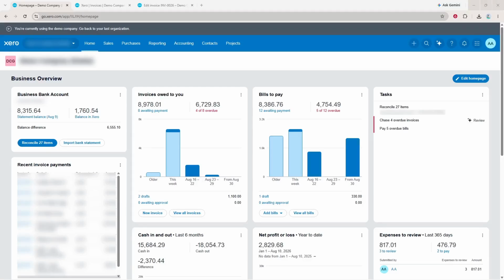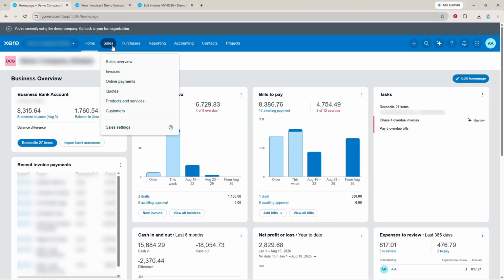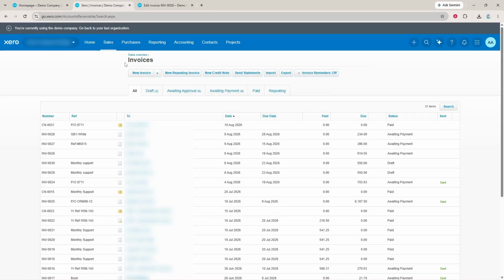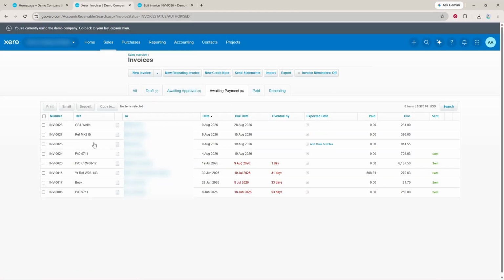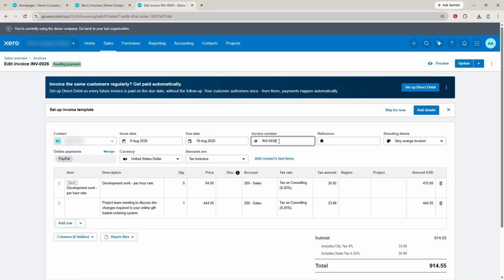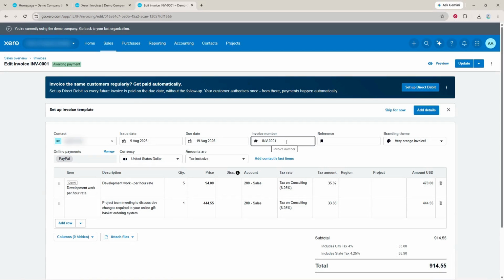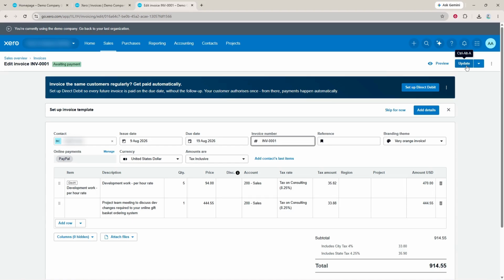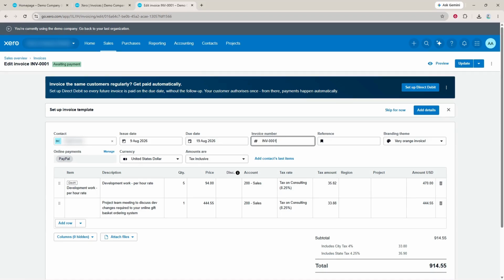How to Change an Invoice Number in Xero [2026 Easy Tutorial]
In today's video, I'll show you how to change an invoice number in Xero step by step. Whether you're correcting an invoice number, following your own numbering sequence, or organizing your sales records, this guide will help you update an invoice number in Xero.

You'll learn how to open the appropriate invoice, locate the invoice number field, enter the new invoice number, review the invoice details, and save your changes.